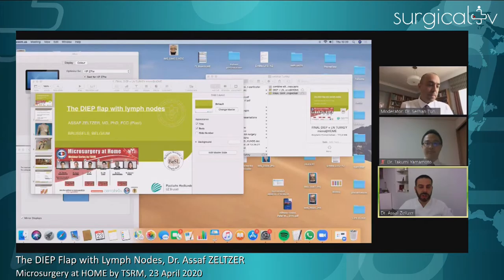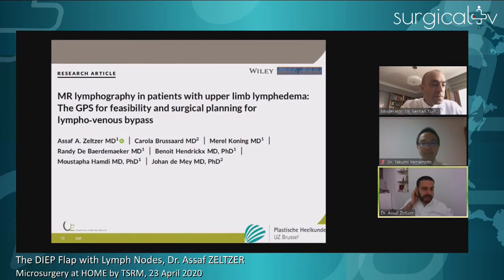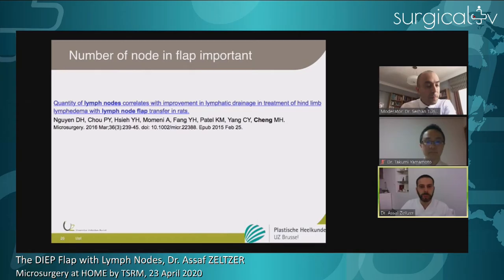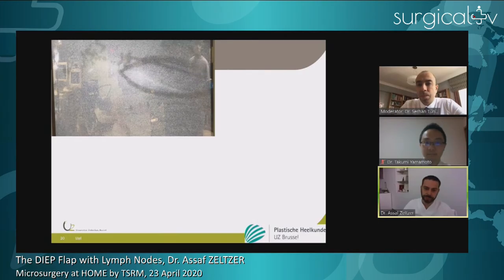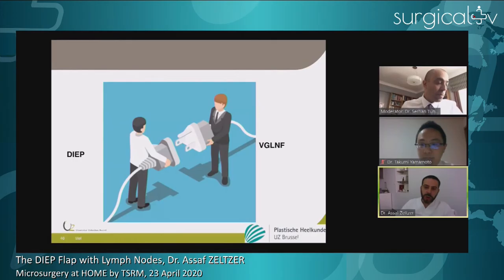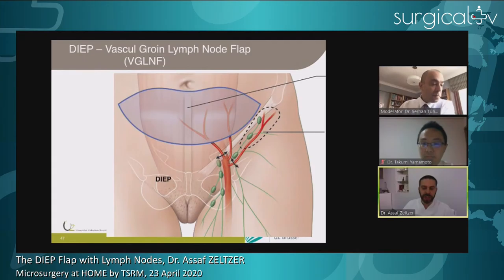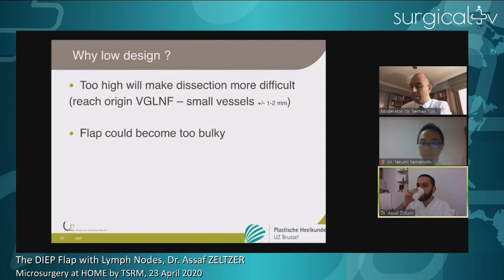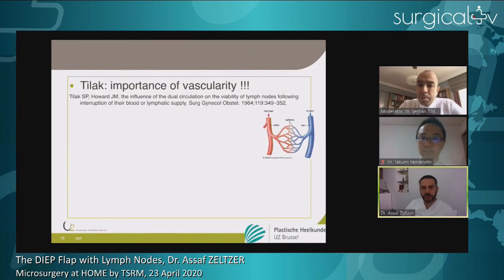Prof Assaf Zeltzer The DIEP Flap with Lymph Nodes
Harvesting and planning of the breast reconstruction DIEP flap with groin lymph node flap for upper limb lymphedema- planning, surgical technique, tips & tricks